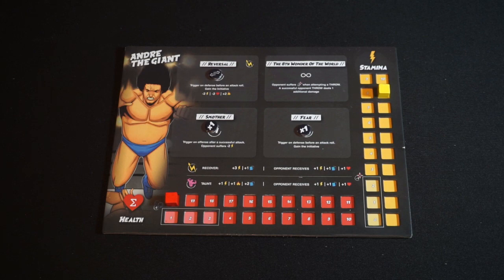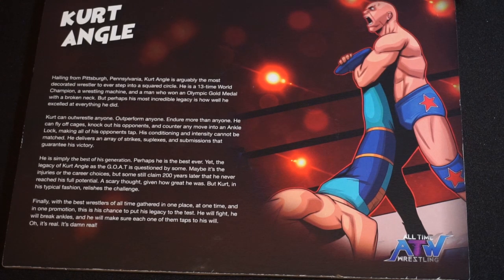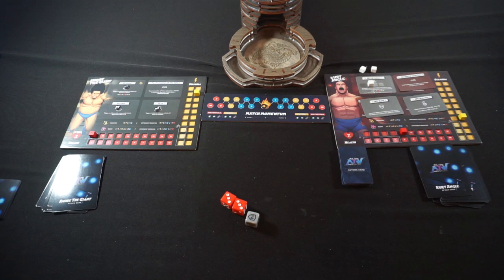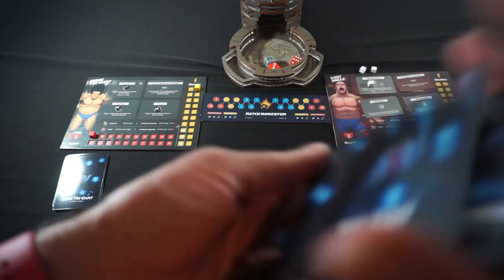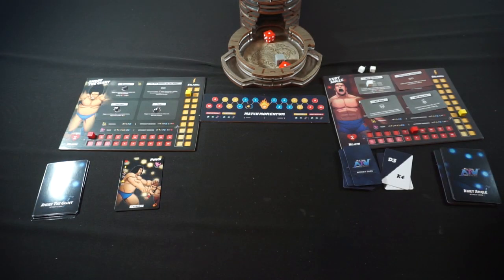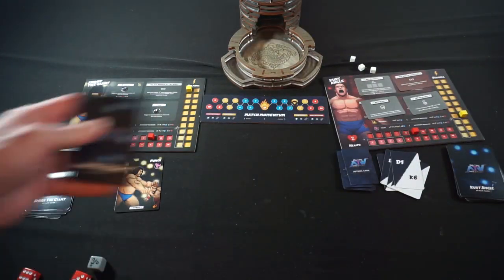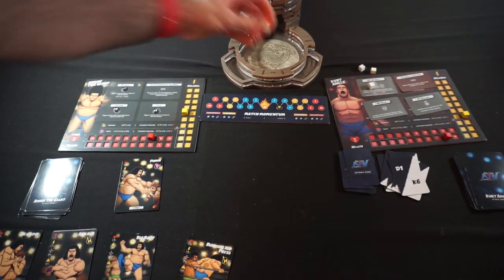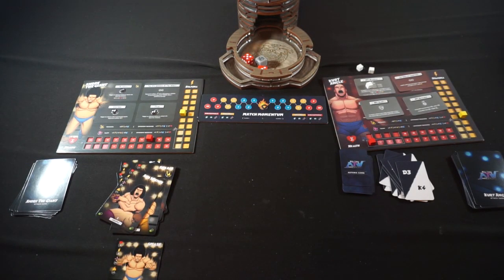All Time Wrestling -Andre the Giant VS Kurt Angle 3-6-24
The wrestling ring waits for us tonight!  Join us as we play All Time Wrestling with a dream matchup!  Who will win?  Tune in, and find out!